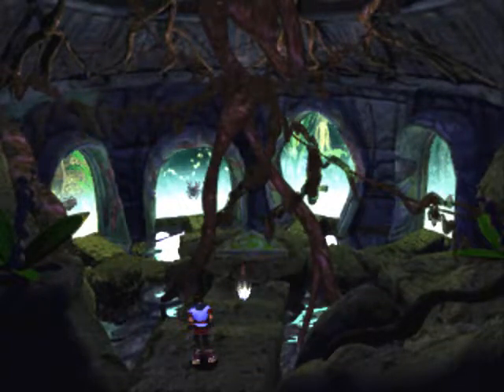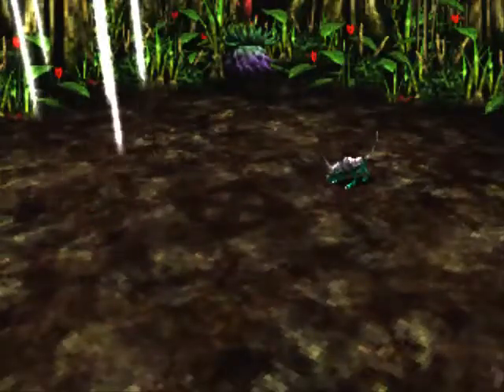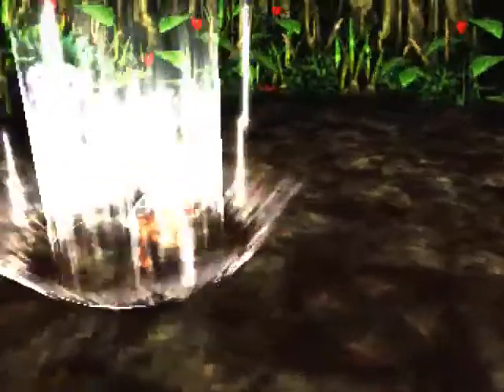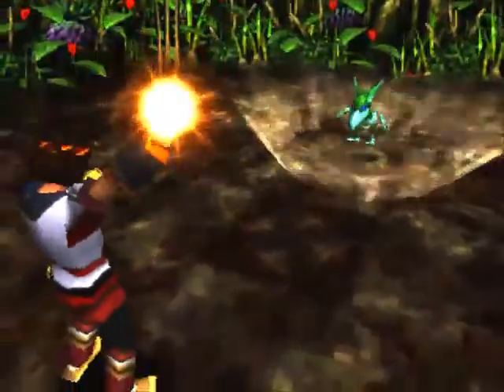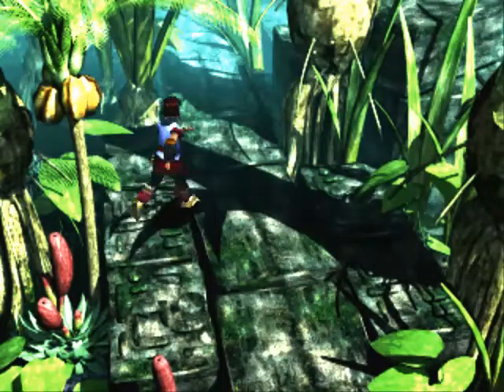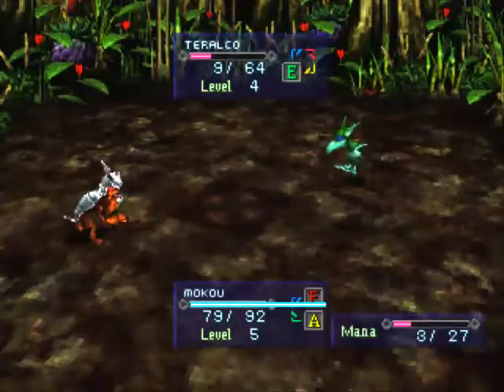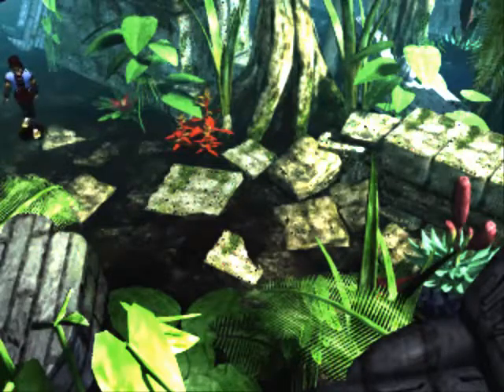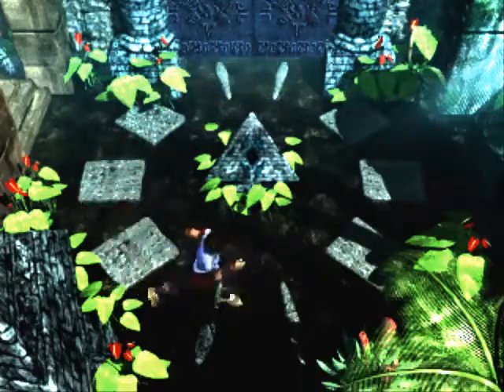Let's Play Jade Cocoon #07 - Flying Earth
In this episode we start exploring the Dragonfly Forest, home of many Air and Earth elemental Minions.